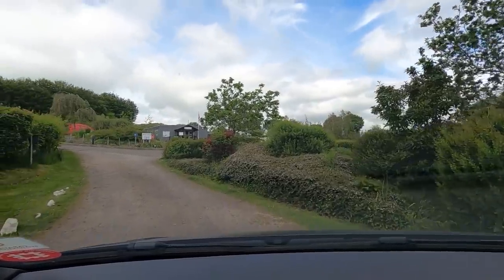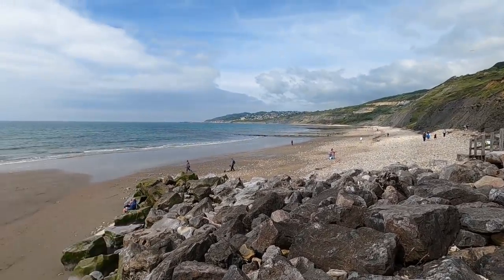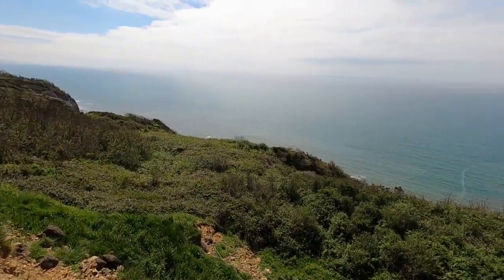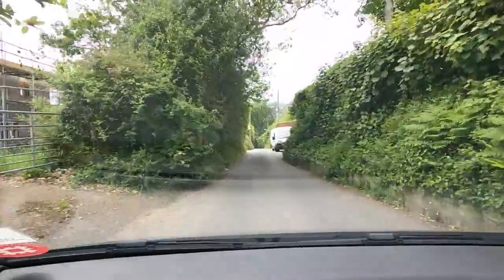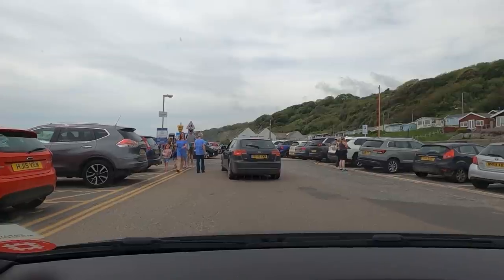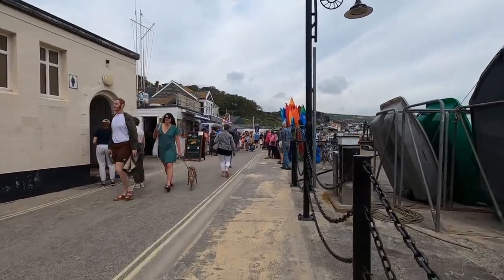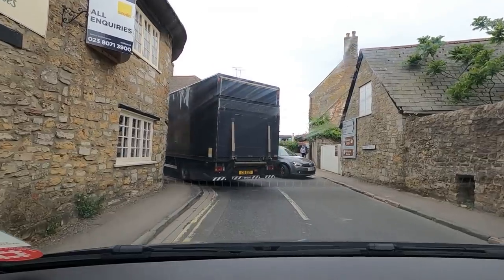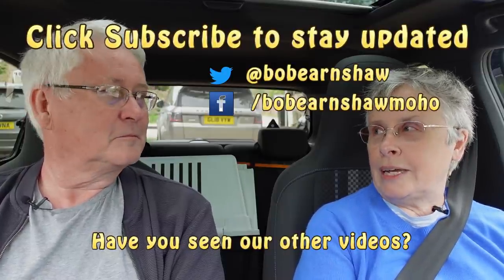A Dorset Day Out At Charmouth, Lyme Regis And A Wall In Abbotsbury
Join us for a Dorset day out exploring Charmouth, Lyme Regis and a wall in Abbotsbury.